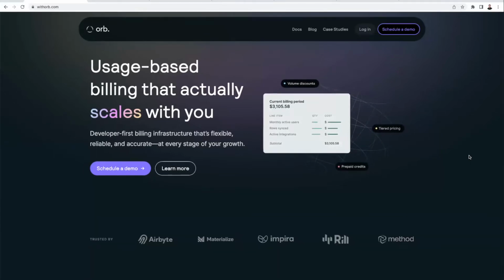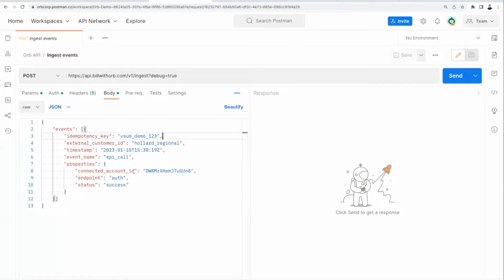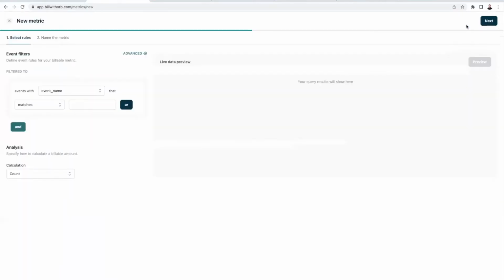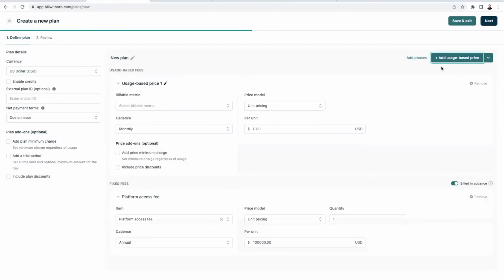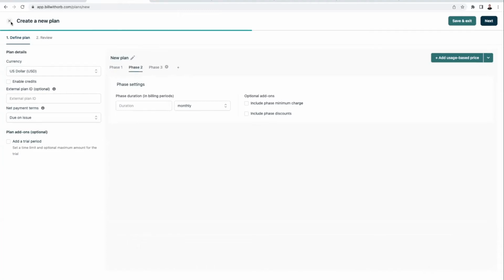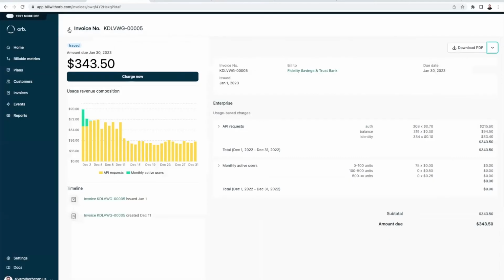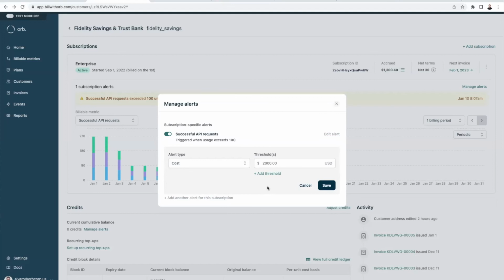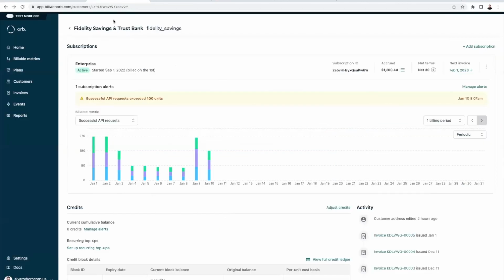Orb Technical Briefing